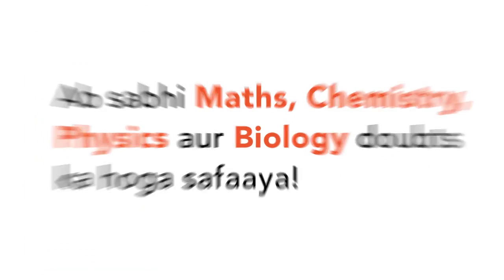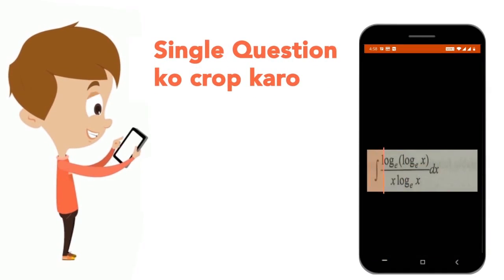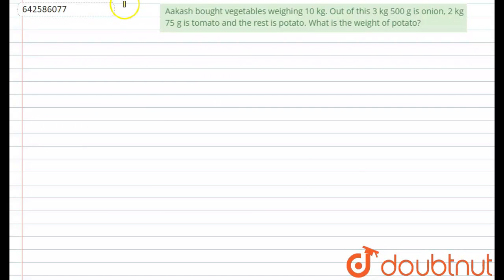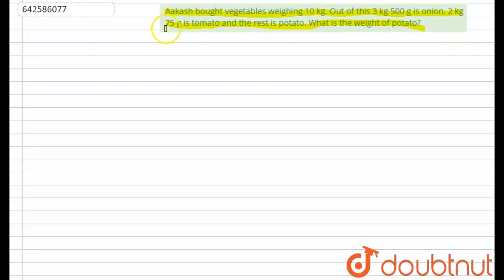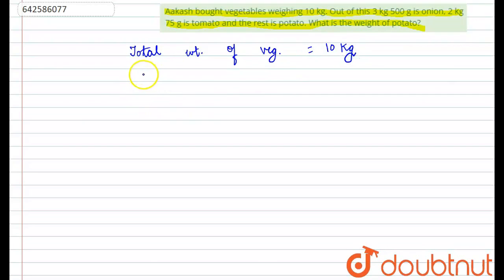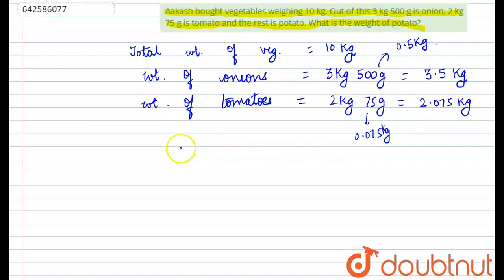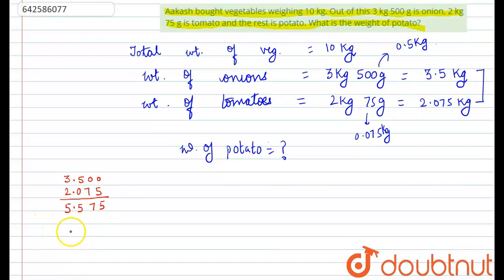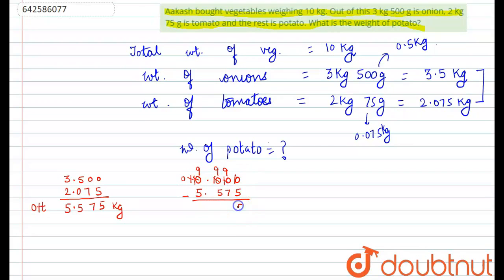Aakash bought vegetables\r\nweighing 10 kg. Out of this 3 kg 500 g is onion, 2 kg 75 g is tomato...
Aakash bought vegetables\r\nweighing 10 kg. Out of this 3 kg 500 g is onion, 2 kg 75 g is tomato and the\r\nrest is potato. What is the weight of potato?
Class: 6
Subject: MATHS
Chapter: DECIMALS
Board:CBSE

👉 Have Any Query? Ask Us.

Our Telegram Pages:
class 6
6 class ka math syllabus